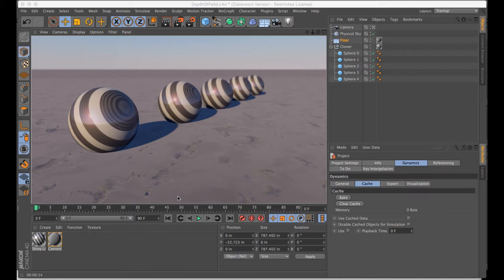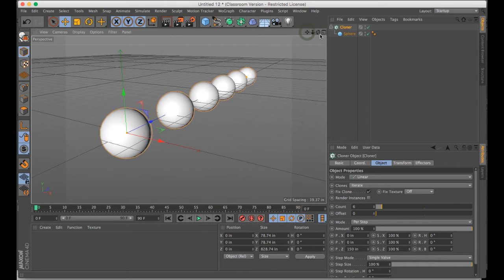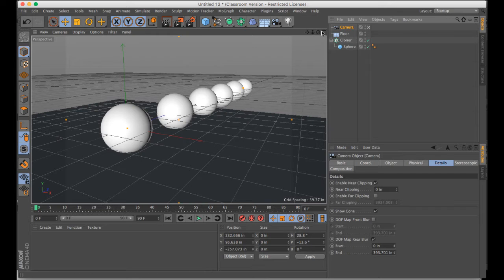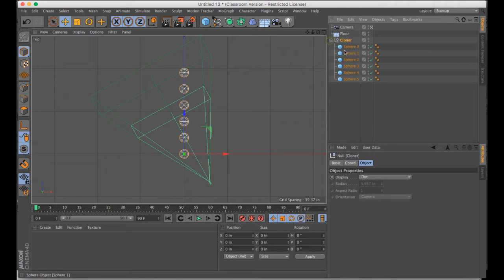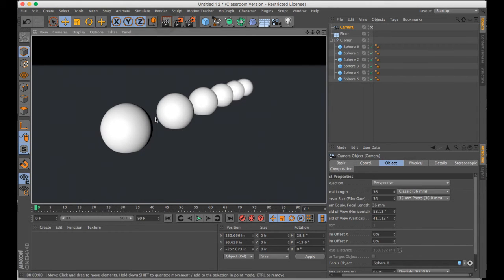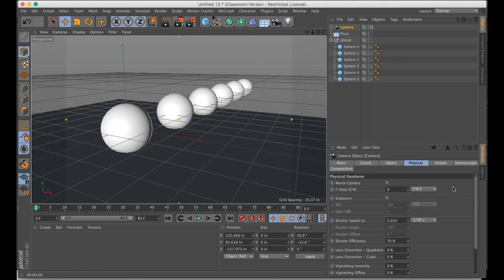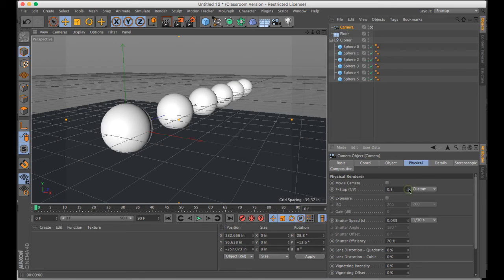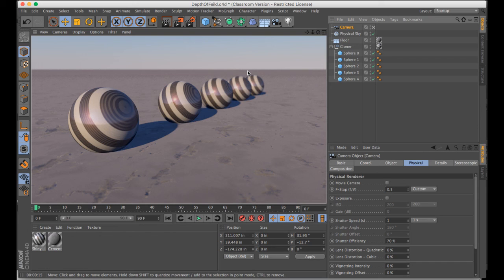CINEMA 4D Depth of Field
Basic tutorial for using depth of field in the standard and physical renderer.